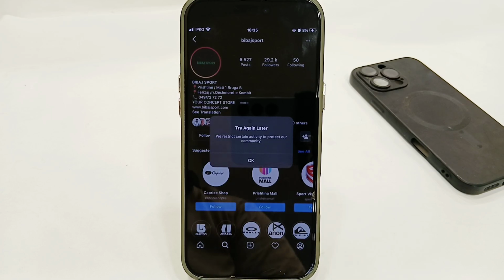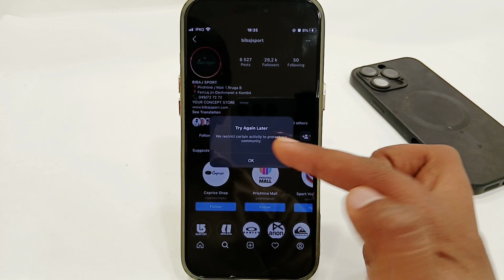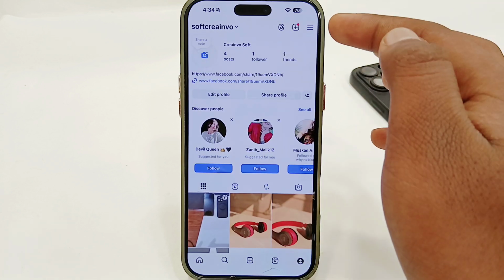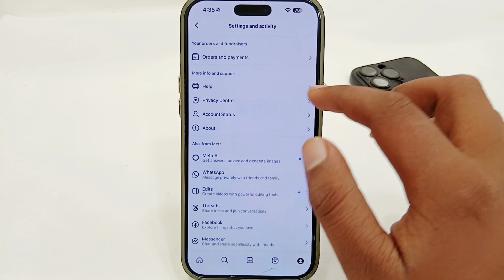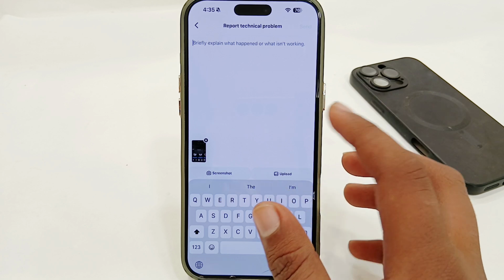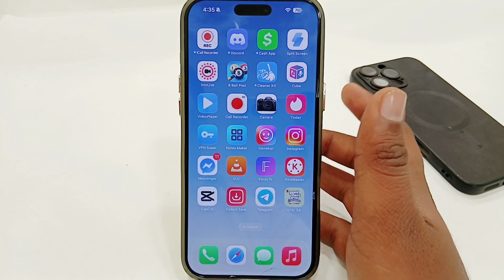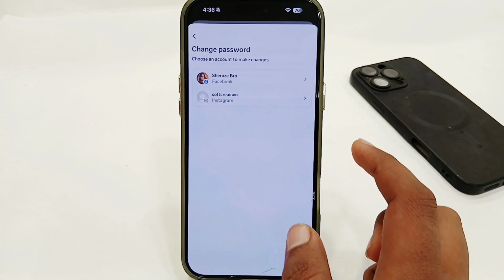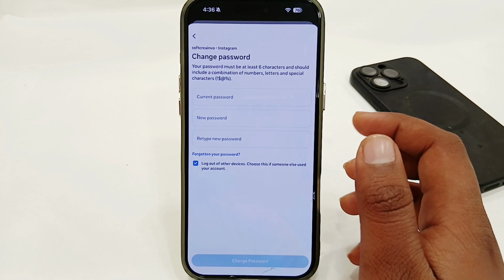How to Fix Instagram Error: “We Restrict Certain Activity to Protect Our Community”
YouTube Video Description:

Are you seeing the Instagram error “We restrict certain activity to protect our community” when liking, commenting, or following? 😫 Don’t worry! This video will show you why this happens and how to fix it safely.

What you’ll learn in this video:
✅ Why Instagram restricts your activity
✅ How to safely remove action blocks
✅ Tips to avoid getting restricted in the future

Follow these steps carefully to get your Instagram account back to normal.

If you want, I can also create a single YouTube video script that covers all the common Instagram login and restriction errors in one guide. This could make your video more comprehensive and rank better in search.